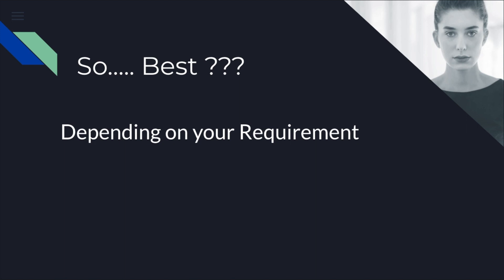Which technology I should use to create an App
Depending on where you are in the development process, you have to determine what type of app platform works best for you, and there are three option: native, hybrid and web.

Native Mobile Apps - When you think of applications, you’re probably thinking of native mobile apps. They are designed to be “native” to one platform, whether it’s Apple IOS, Google’s Android or Windows Phone. The native platform can be advantageous because it tends to optimize user experience. Because it was developed specifically for the platform, it can operate more quickly and intuitively.

Web Apps - Responsive websites switch to a different design when they are accessed from a mobile device. Adaptive web applications, on the other hand, adjusts to fit the different screen sizes of mobile devices. For these apps, the design doesn’t change. Web apps are built using the most popular programming languages, but they can’t use hardware on mobile devices or be sold in any app stores.

Hybrid Mobile Apps - These apps can be installed on devices just like native apps can, but they run through web browsers. All hybrid apps are developed through the HTML5 programming language. Though hybrid apps are not as fast or reliable as native apps, they have big potential for streamlining the development process itself. Because you don’t have to build and maintain apps for separate platforms, your business stands to save time and resources. It’s ideal for apps that primarily deliver content.
. how to create an app without coding best android apps language learning apps android app development

best technology stack for mobile app
which technology is best for mobile app development
flutter
best backend technology for mobile app
new technology in mobile application development
react native
how to check technology of mobile app
mobile app development technologies 2020
mobile application technology trends
android technologies list
best app development software quora
ways to develop android app
mobile development growth
latest technology in android apps
mobile device technology stack
cred app tech stack
progressive web app technology stack
mobile app development frameworks 2020
android app stack
mobile app development tools
appcelerator
weex vs flutter
new technologies in android development
android, ios development tools
web technologies for mobile app development
advanced mobile application
mobile app development articles
mobile app development tools free
tools required for app development lab
app tools app
best android app development platform
app development tools for non programmers
mobile app development tools without coding
ios app tech stack
sencha touch 2
responsive web design technology stack
best mobile app development language
best mobile app development framework
cross-platform software